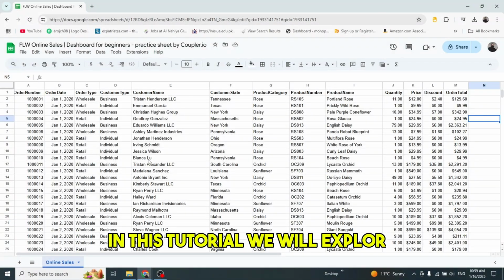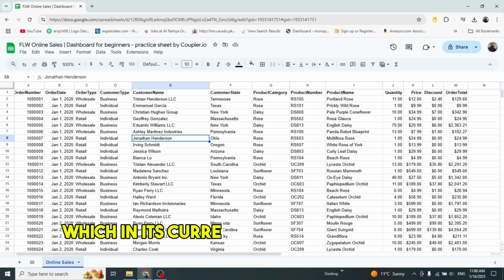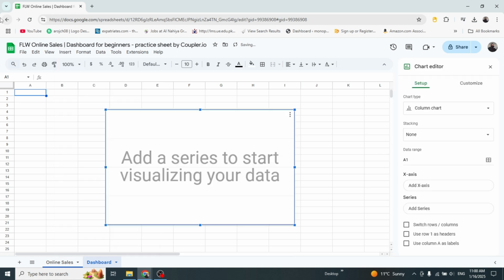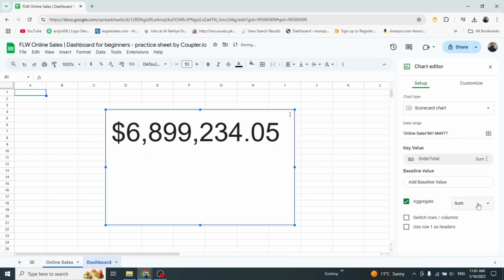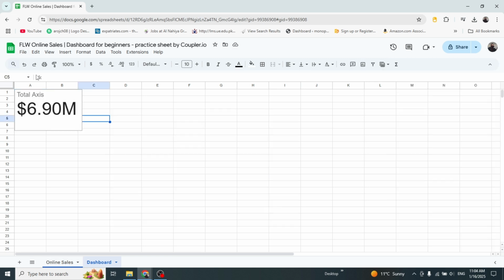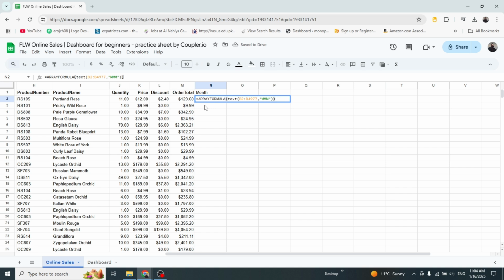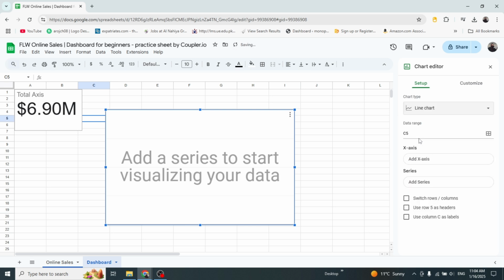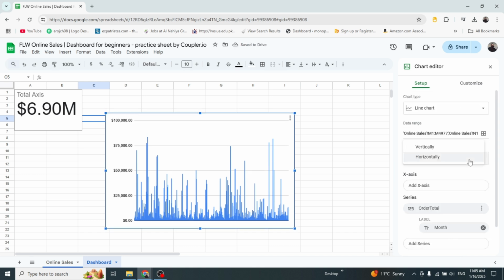Where To Build A Dashboard From Google Sheets Data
Looking to build a dashboard from Google Sheets data? In this video, we'll show you the best platforms to create a dashboard from your Google Sheets data.